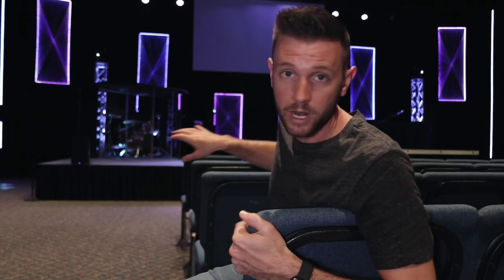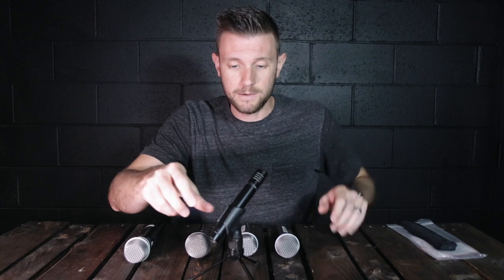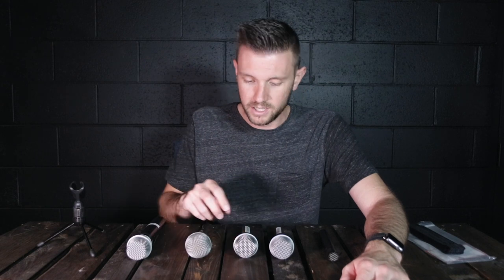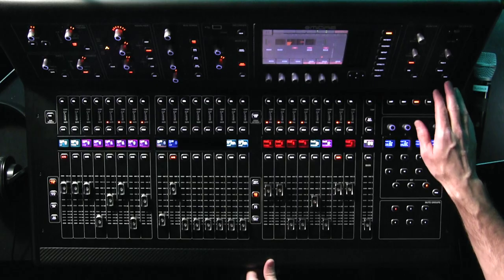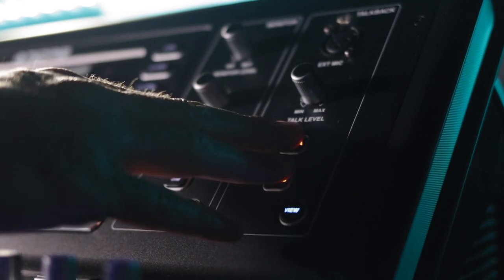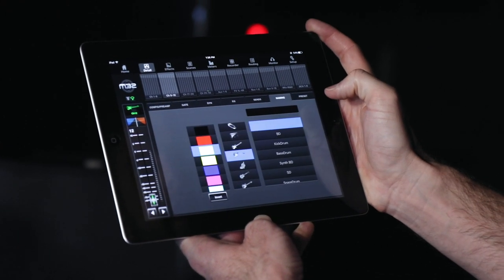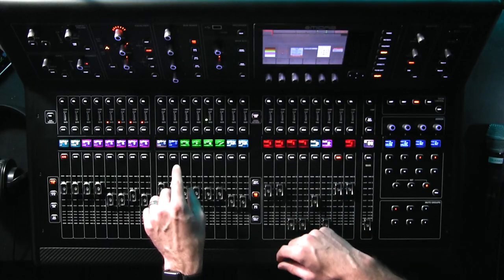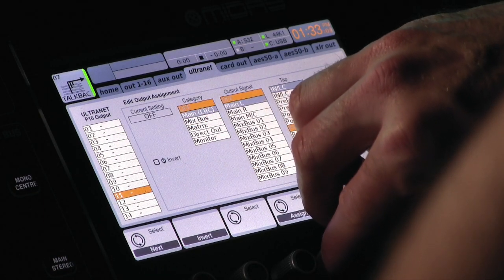HOW TO SETUP TALKBACK MICS AND WHY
In this episode I show you how to setup talkback mics and why we use five. I linked below the mics on Amazon if you wanna take a look. Also, the sound board we are using is the Midas M32.

All product links help support Worship Leader Hangout

GEAR IN THIS VIDEO:

SOUND BOARD w/ stage box
KEYS TALKBACK MIC (Beta 87a)
DRUM TALKBACK MIC: Discontinued, but the newer model is
MINI MIC STAND
SOUND BOOTH MIC

- MAIN CAMERA
- PRIME LENSE
- ZOOM LENSE
- CAMERA B
- CAMERA B LENSE
- ND FILTER
- MINI TRIPOD
- LED VIDEO LIGHT 1
- LED VIDEO LIGHT 2
- CHEEP LIGHT KIT